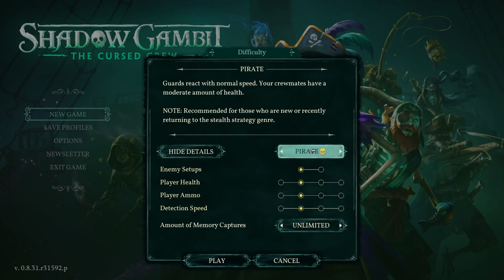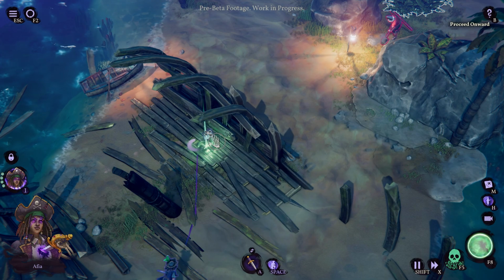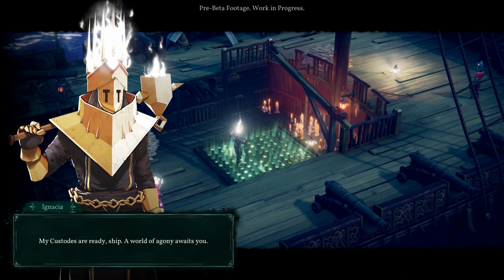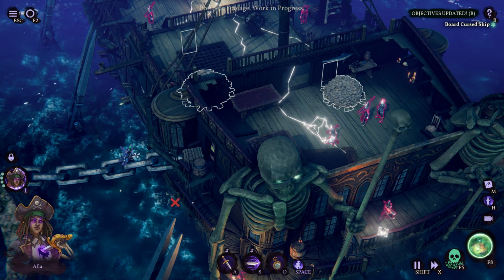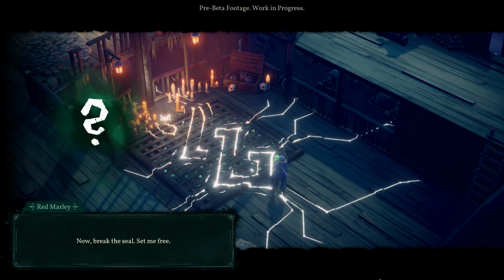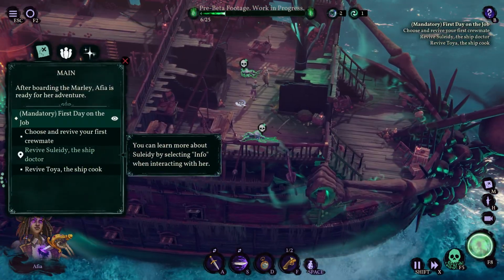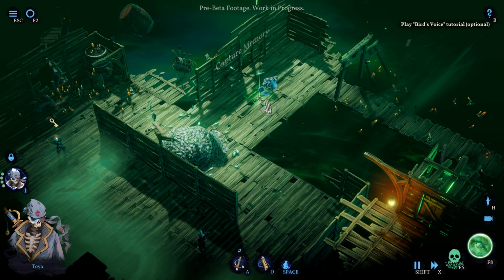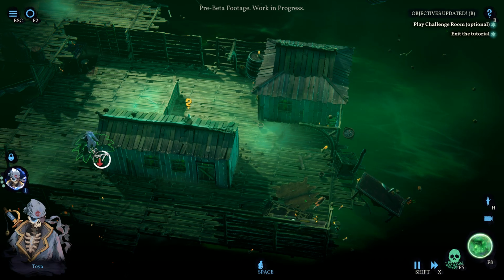SHADOW GAMBIT: THE CURSED CREW | Hands-On Gameplay 01 - Undead Pirates vs The Inquisition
Shadow Gambit: The Cursed Crew is the next game from the developers that brought us Desperados 3 and Shadow Tactics: Blades of the Shogun - these devs know how to make excellent games in this style, and in this gameplay series, we're going to see exactly how they took advantage of the fantasy setting of their upcoming title to push the genre to its limits. We're going to showcase gameplay of the current build in its entirety, exploring our pirate ship, engaging with our crew, and exploring their varied tools and how best to use them. Please note that this is an early build of the game, and only a limited demo, so you can expect some bugs and issues in the gameplay from time to time through this mini Let's Play.